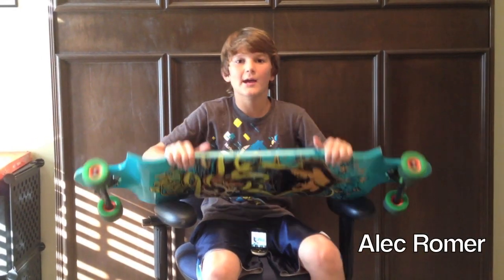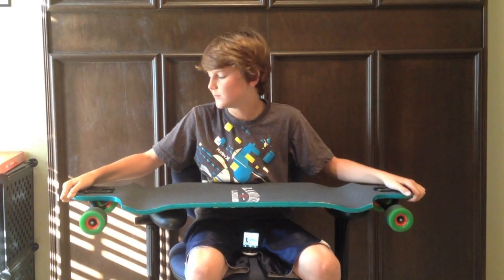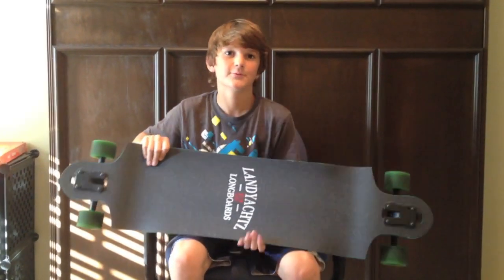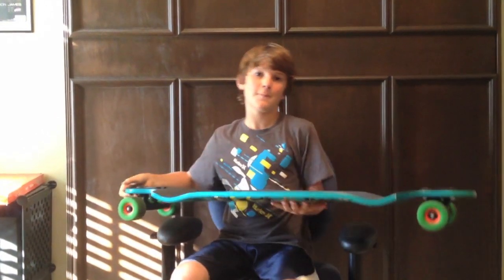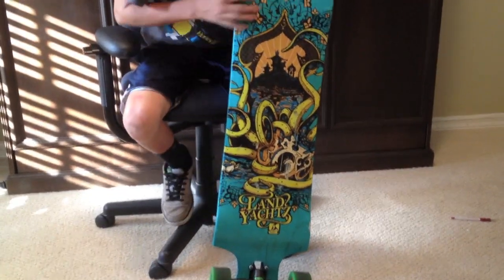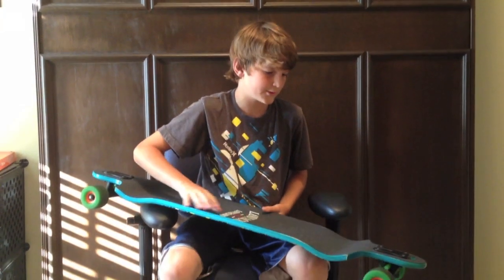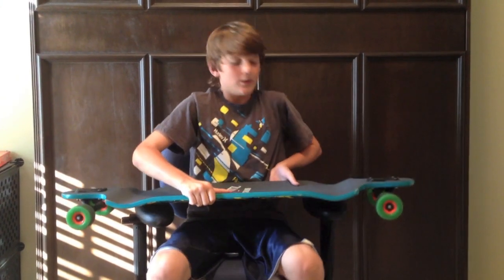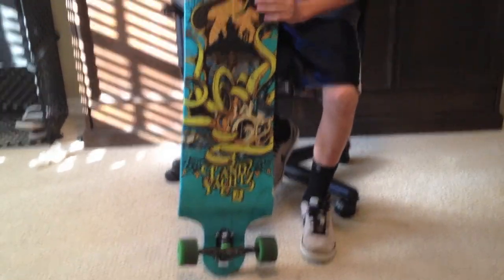Land Yachtz 2012 Switchblade Review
Team rider Alec gives you guys a review on the new 2012 Land Yachtz Switchblade. Sorry no videos after but you will see him riding it in our next video.